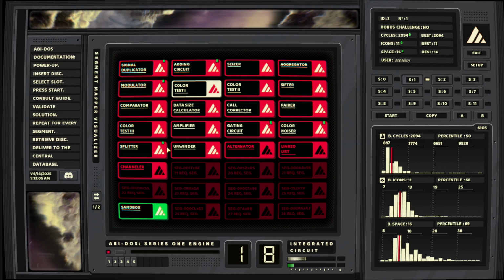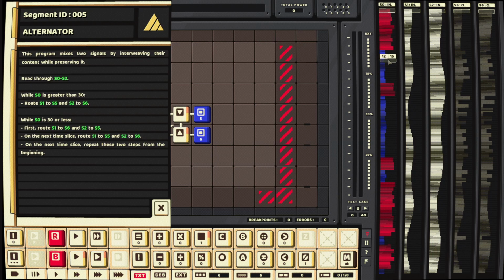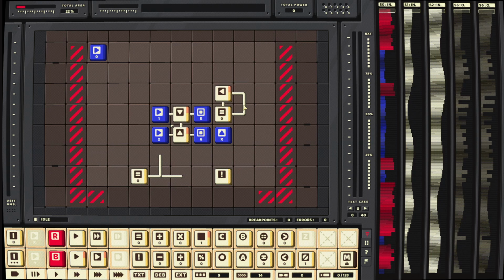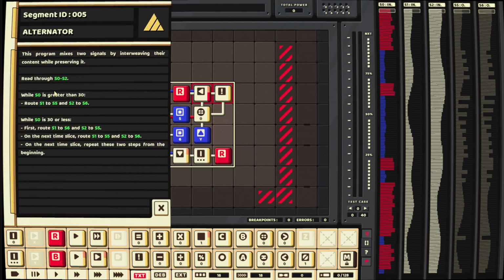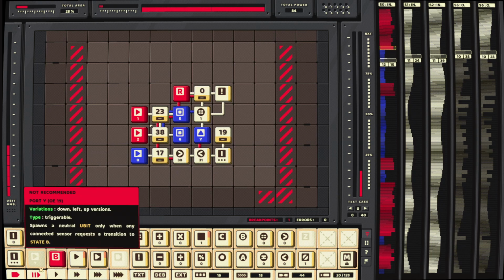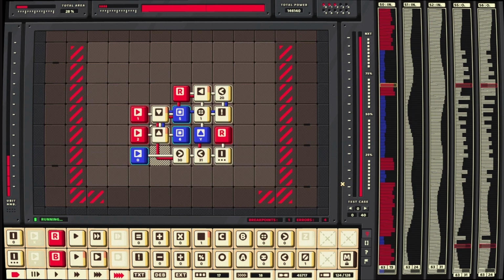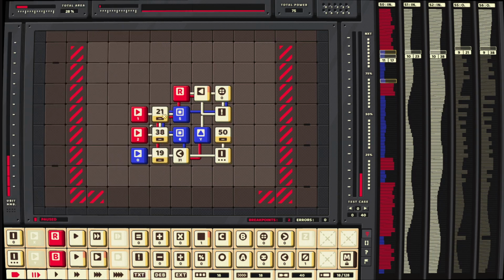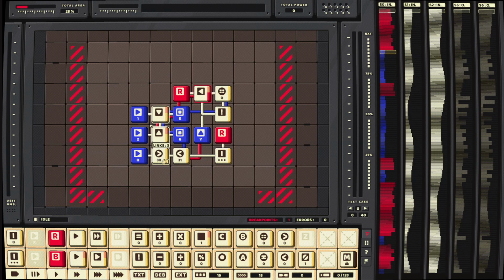Real programmers know their precedence tables (ABI-DOS)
Today I write a very clever but incorrect solution to Alternator.